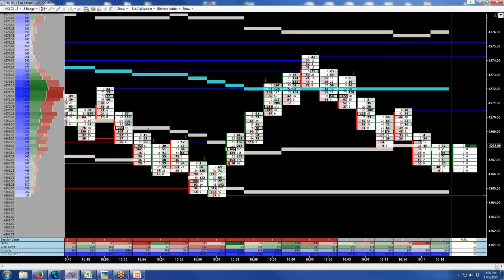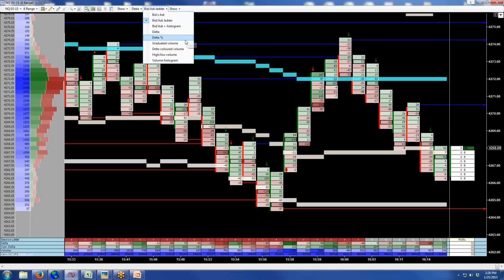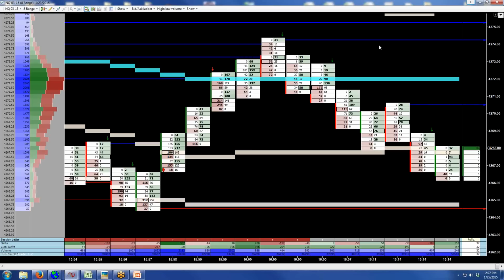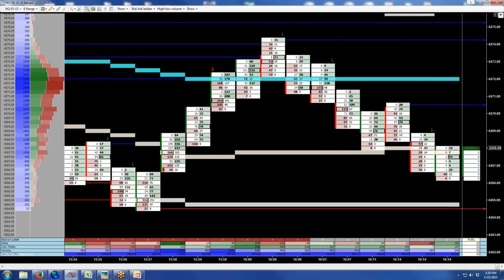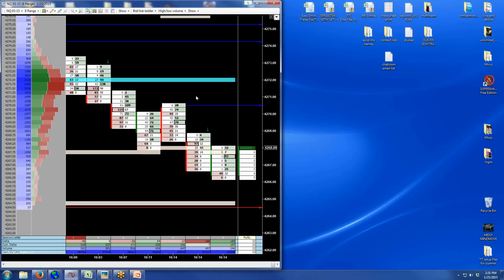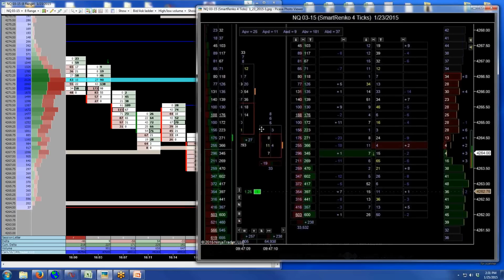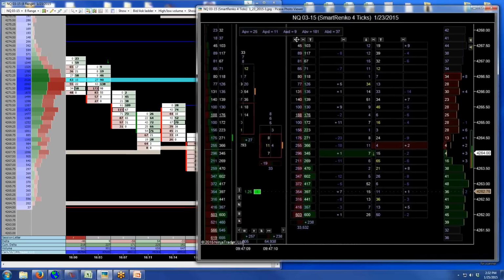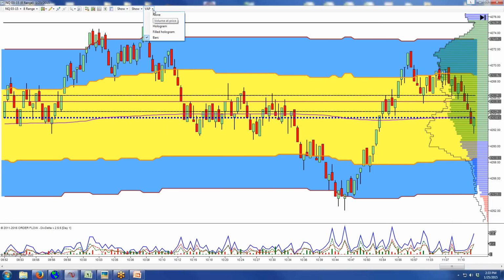Order Flow Comparison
This is exactly why I chose Maria's Order Flow Tools to day trade the emini Futures. ES, NQ, YM, TF, CL, GC, 6e I have been getting lots of questions wondering why these tools and not one that cost less. Cheaper is not always better as we all know!

future results.

future results.